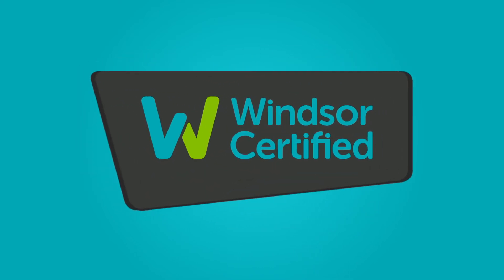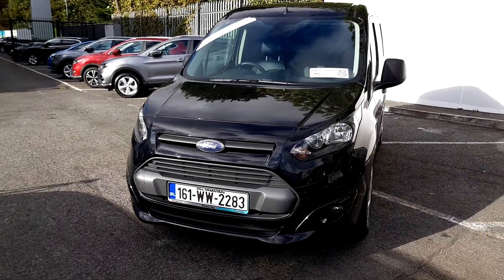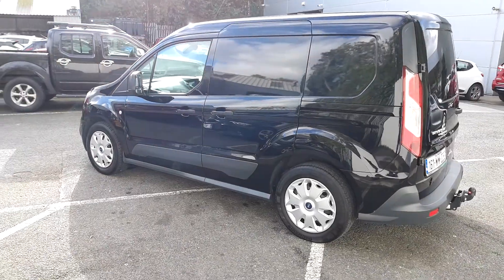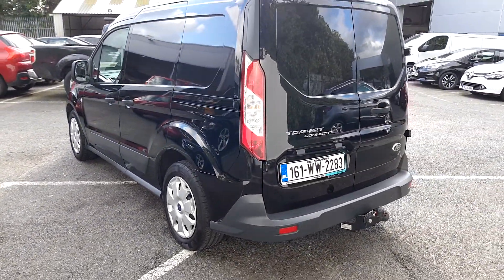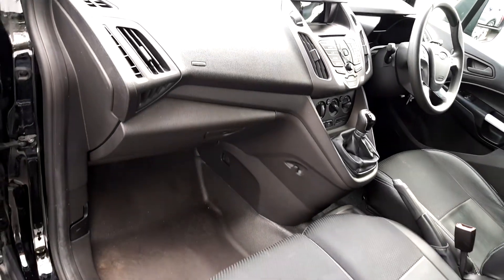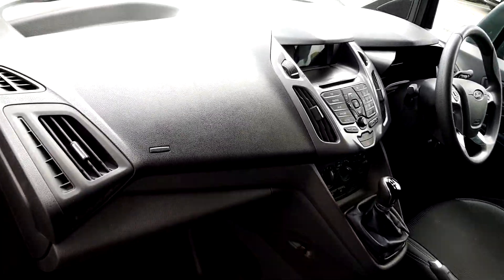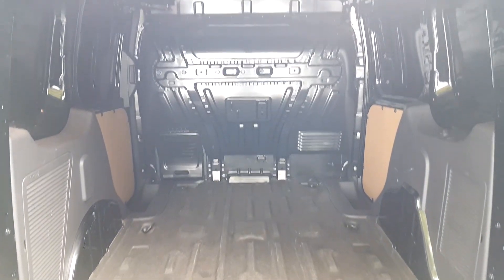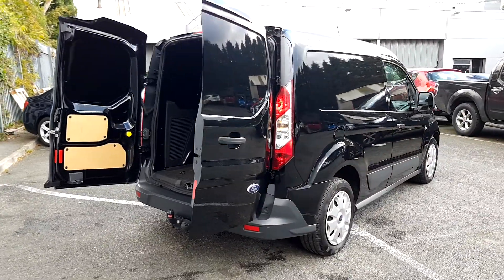Windsor Bray Nissan- 161WW2283 - 2016 Ford Transit CONNECT VAN TREND L1 1